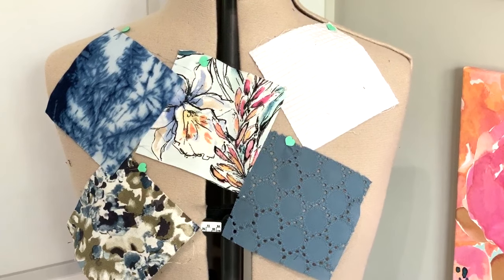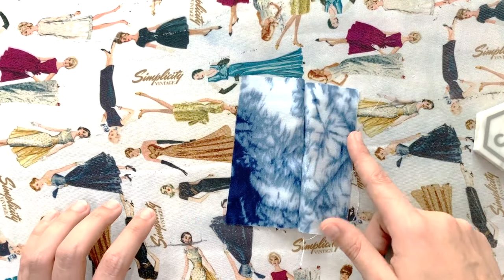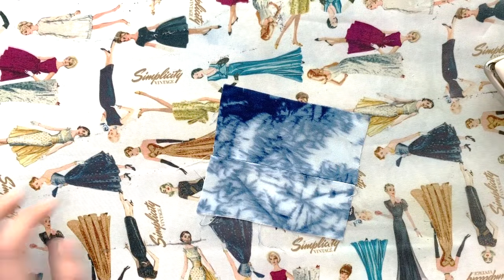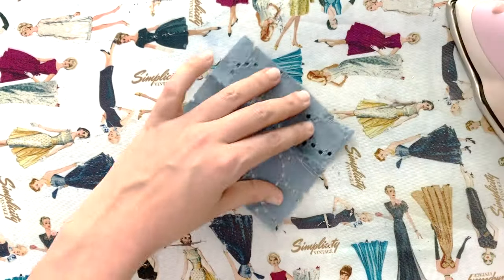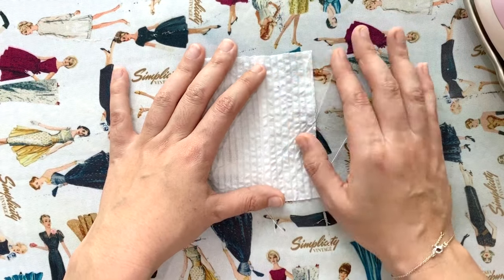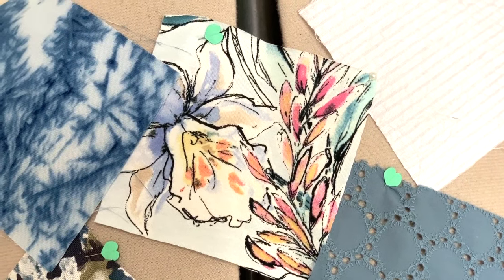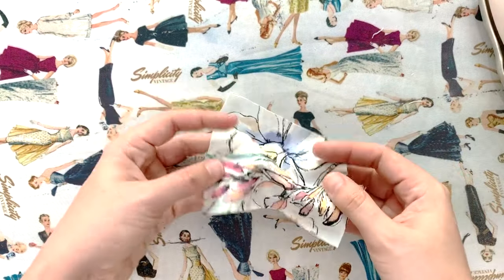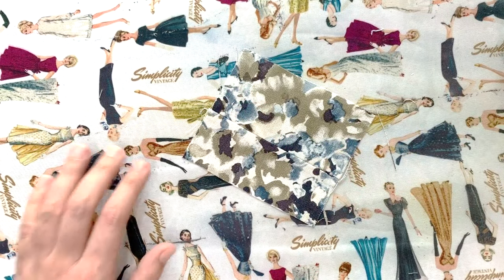How To Sew With Spring Fabrics for Best Results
The temperatures are rising and our clothes are getting lighter and thinner. That means it's time to reconsider how are sewing tools are set up. Watch this video to see some best practices for working with spring time fabrics like rayon, eyelet, seersucker, and more!

Video Chapters:
00:00 Intro
01:45 Rayon Challis
05:02 Cotton Eyelet
07:51 Seersucker
09:40 Rayon Jersey
11:39 Linen

Wearing:
Simplicity 8016
Fabric is a rayon jersey from Joann. No longer available.
**yes, these are the pajamas I just made! But, I bet you didn't know that while you were watching! :)